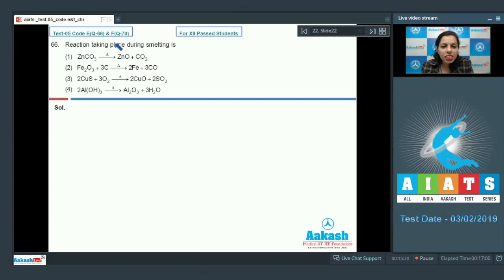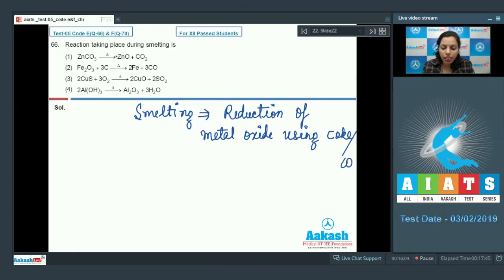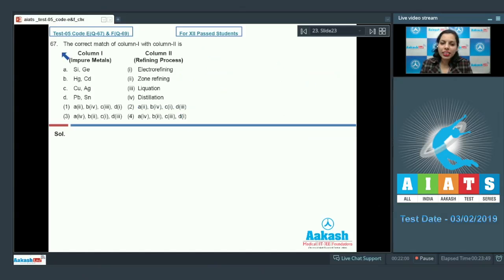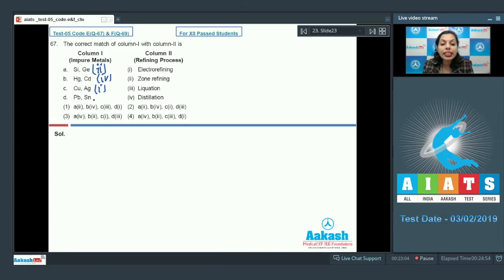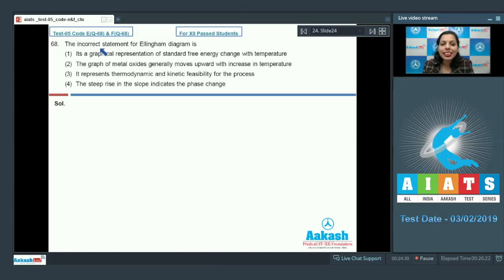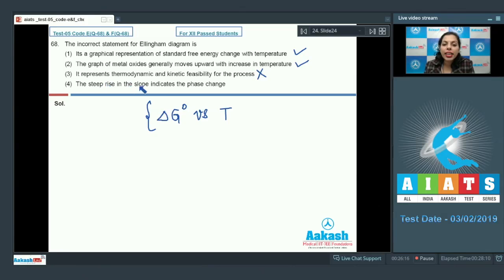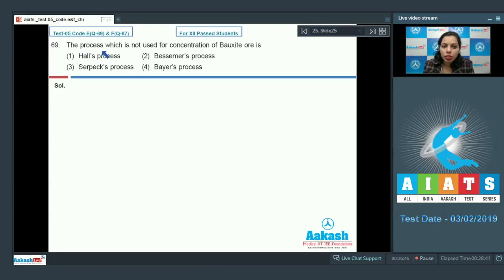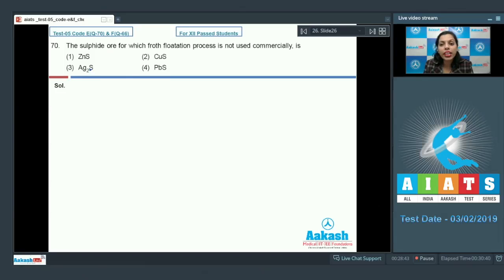AIATS TEST 05 Code E&F For XII Passed Students CHEMISTRY MEDICAL 2019 Q66 to 70